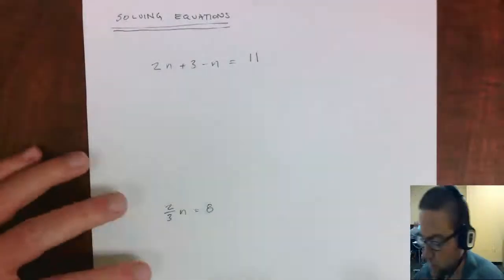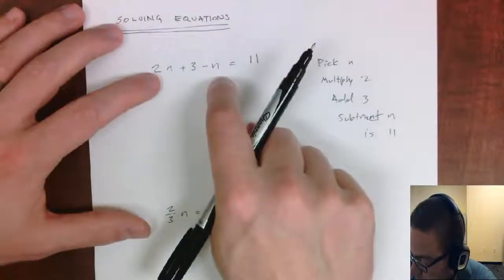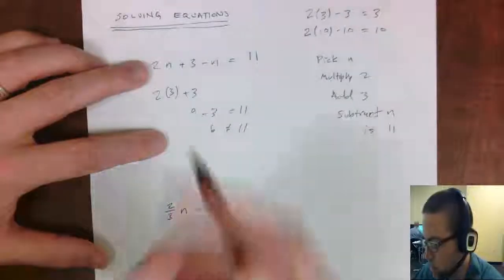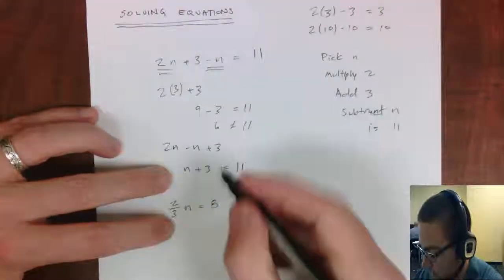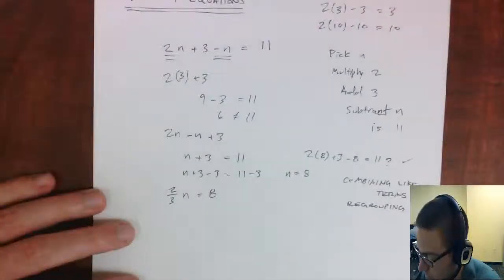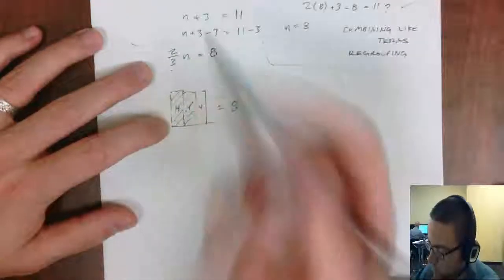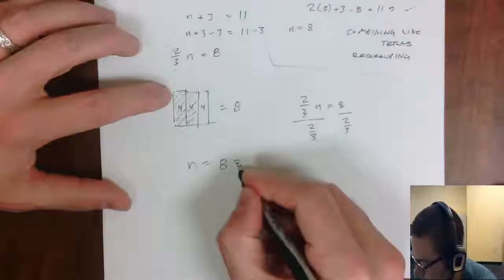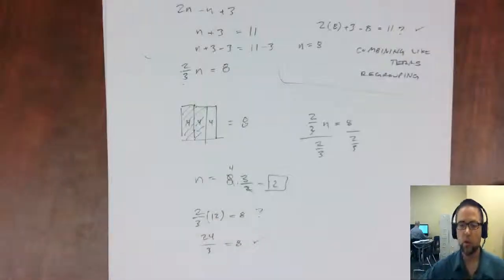Combining Like Terms and Fractions